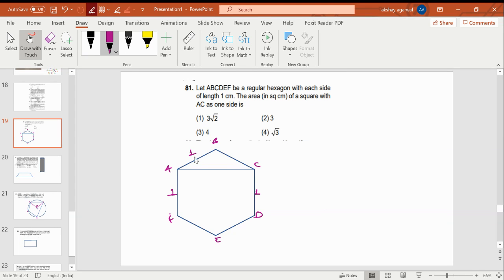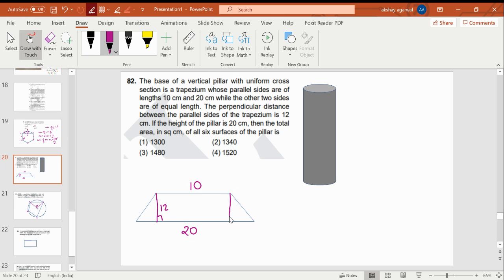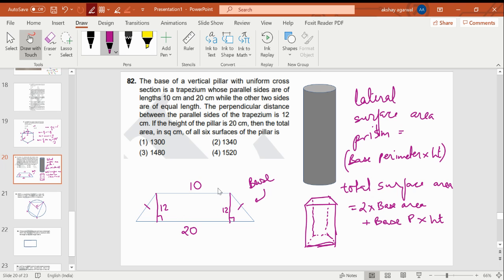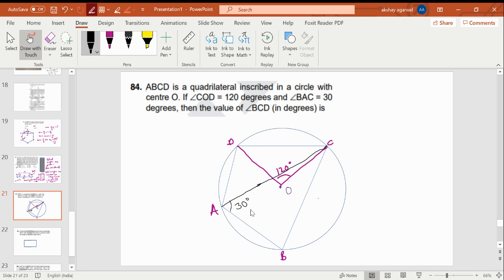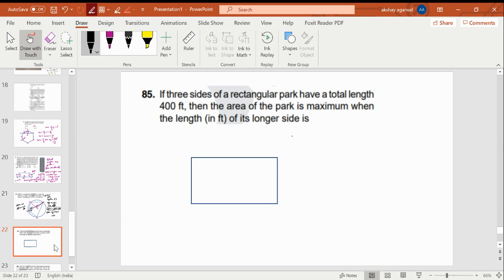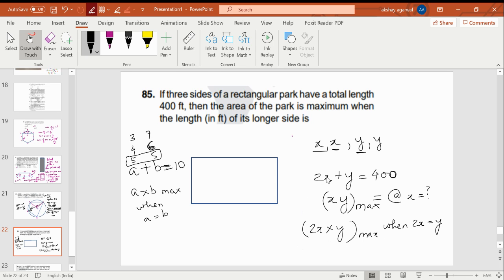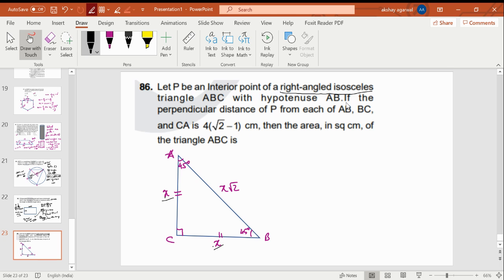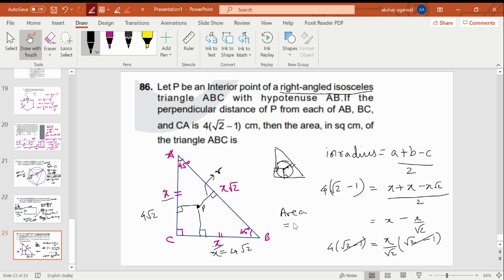CAT Slot 2 QA | All Geometry questions Solved by Akshay Sir | MBA Entrance 2020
follow my videos for Quantitative Aptitude, Data Interpreatation and Logical Reasoning preparation for CAT and other MBA entrance exams.

Keep working hard and do let me know in comments if you want to me make a video any topic that you're facing difficulties with.